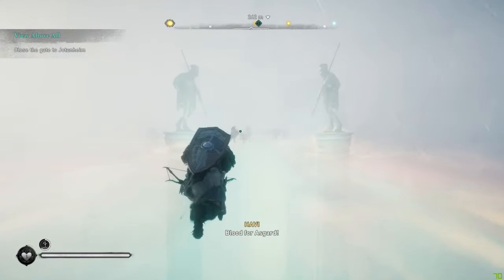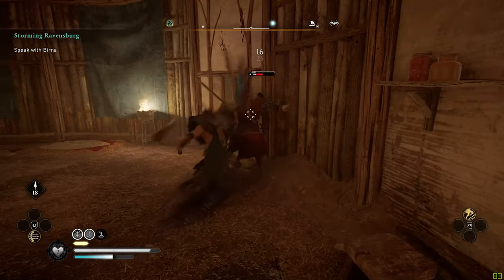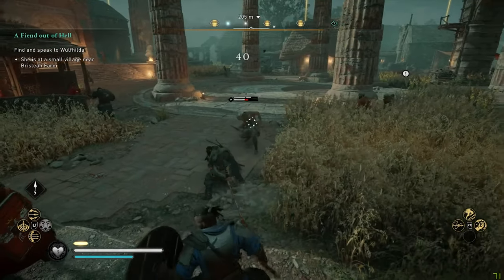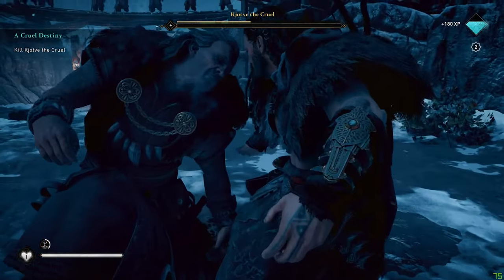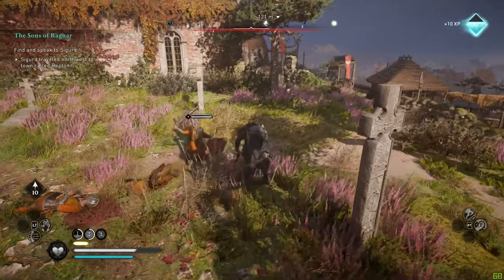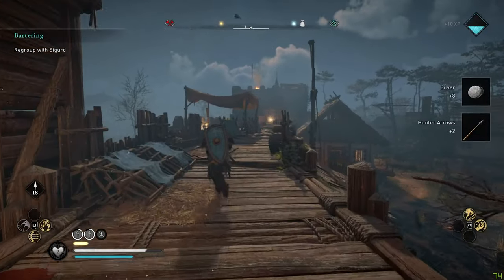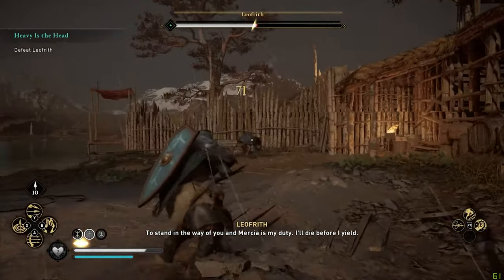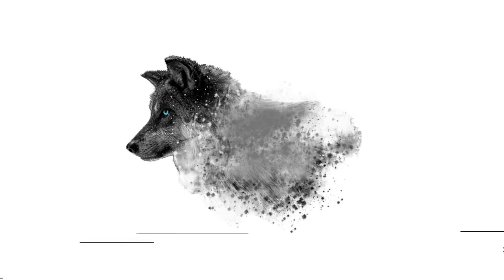Assassins Creed Valhalla Beginner Combat Guide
Is this your first Assassins Creed game? Are you a beginner to combat as a Viking in Valhalla? This guide is for you. Here's a Beginner Combat Guide for Assassins Creed Valhalla to help you raid and pillage your way across the kingdoms of England. We talk about tips I wish I had when I was a beginner, we talk through combat style, as well as weapon orientation. This is my second beginner tip guide for Assassins Creed Valhalla to help new players have a better gaming experience. Enjoy!